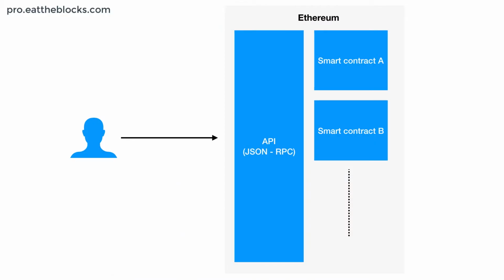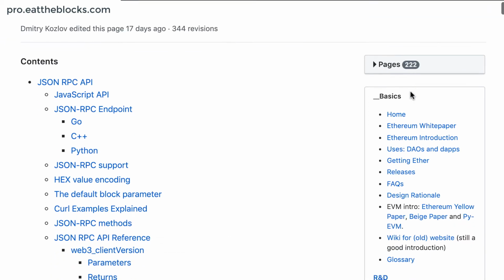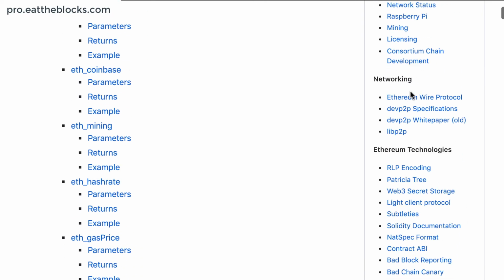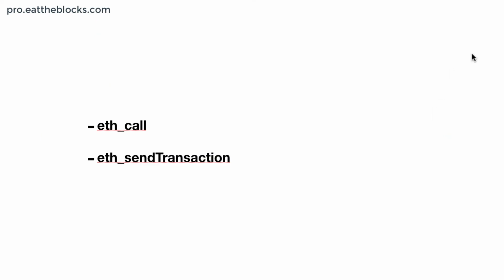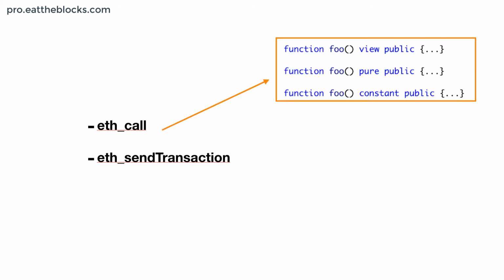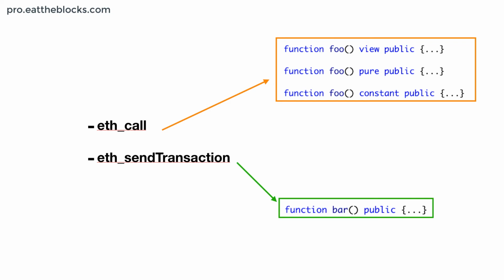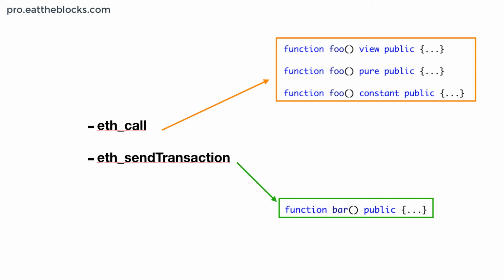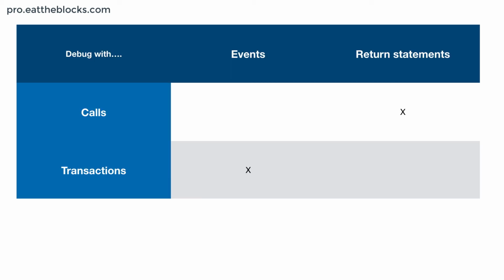Debugging calls vs transactions in Solidity | Smart contract debugging course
Difference between debugging calls vs debugging transactions in Solidity smart contract. Part of a full course on Solidity smart contract debugging.

(click on signup)